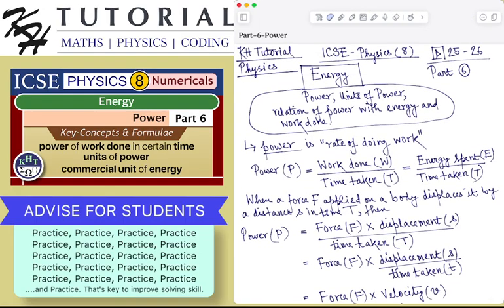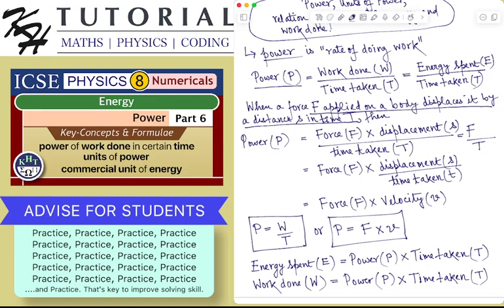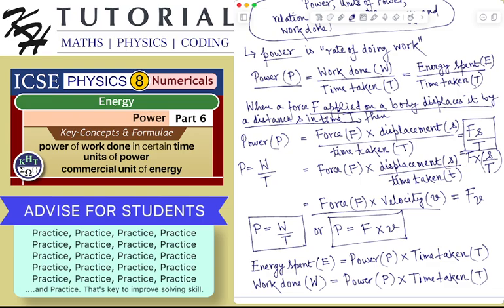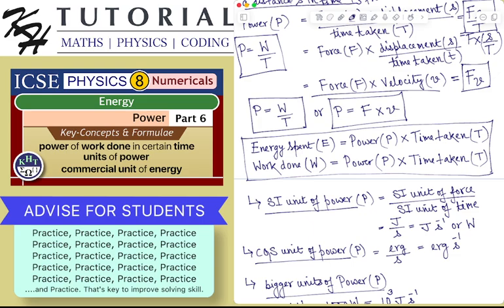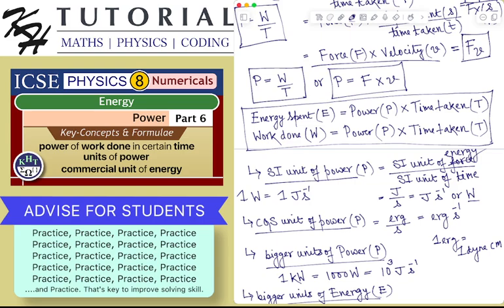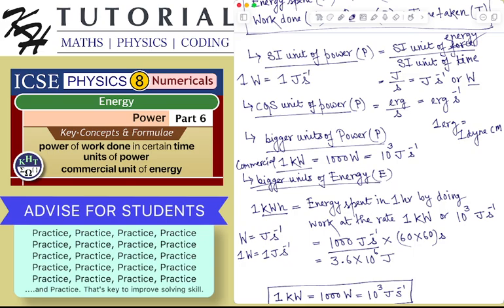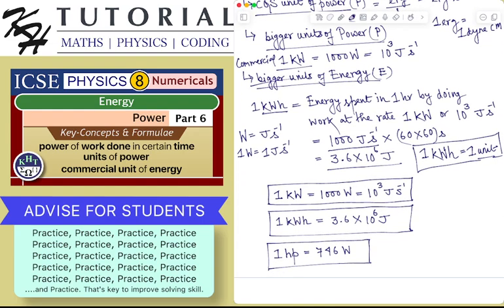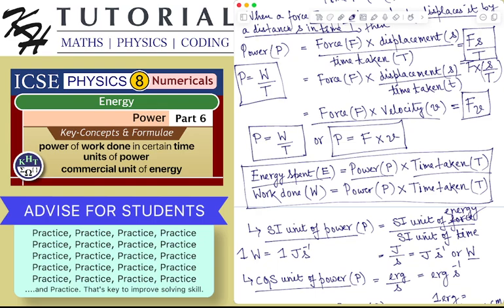ICSE Physics Class 8 Numerical | Energy | Part 6 | Power and its Units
Hello my dear students of ICSE students class 8 !!! In this video I have discussed the concepts of power and its relation with work done and time taken and units of power and commercial unit of energy from chapter of Energy. I hope this video will be beneficial to you.

Solving 5 MCQs on potential and kinetic energy and transformation Set 2 ( Part 5 )

Solving Numerical on Gravitational Potential Energy and Kinetic Energy Set 1 ( Part 4 )

Video on Gravitational Potential Energy and Kinetic Energy ( Part 3 )

Solving Numerical on Work Done and Units ( Part 2 )

Video on Work Done and its Units ( Part 1 )